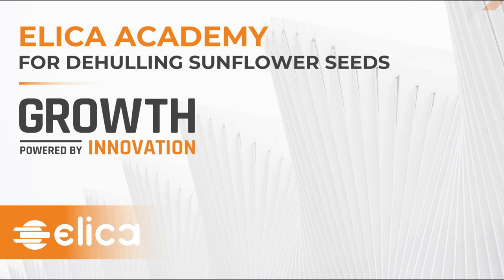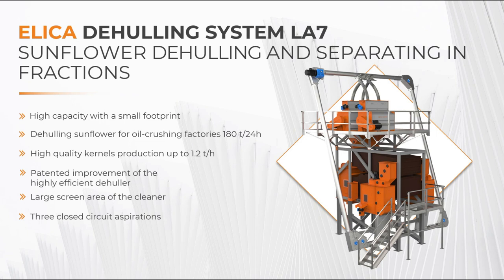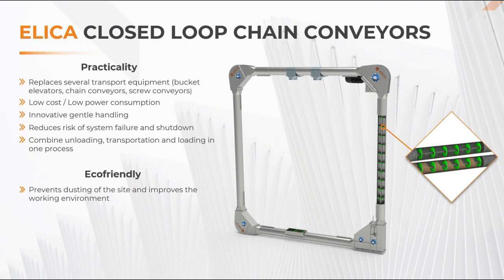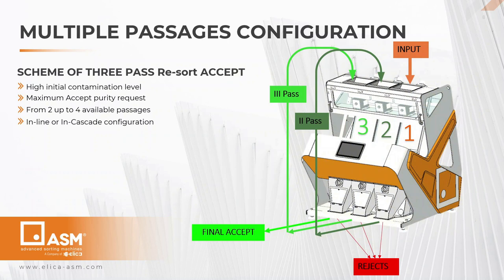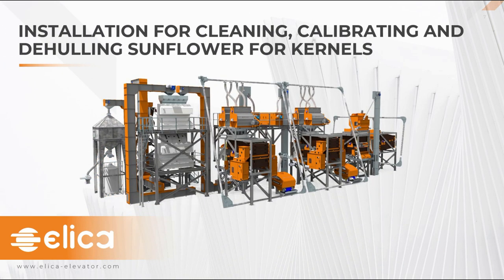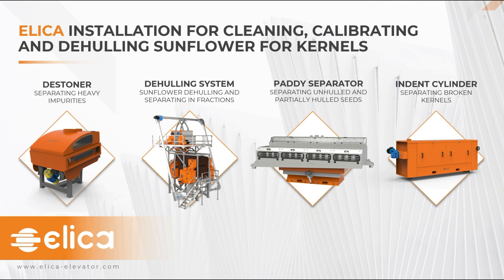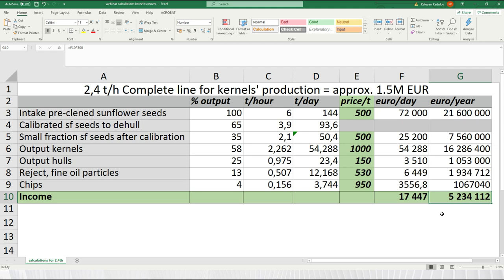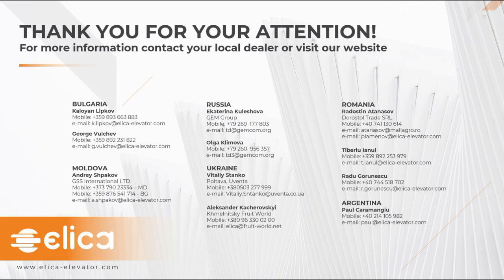ELICА Academy for dehulling sunflower seeds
Topics and speakers of our first webinar for 2021.

What is the process of sunflower dehulling from reception of raw material to packaging the final product? – Eng. Nedko Nikolov, Head of Engineering Department at ELICA

How ASM and ELICA manage to implement the optical sorting equipment into the kernels production? – Mrs Valeria Formentin, Sales and Marketing Manager at ELICA ASM

What distinguishes ELICA Dehulling Module from other products on the market? – Mr Kaloyan Radulov, Business Development Manager at ELICA